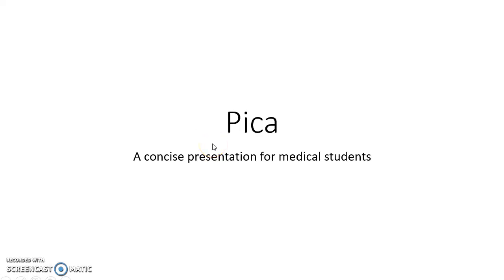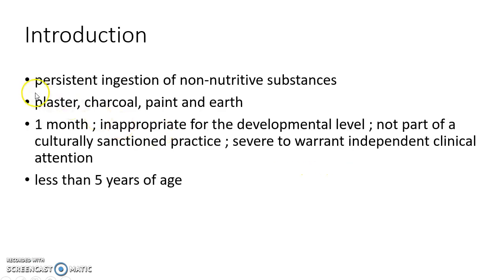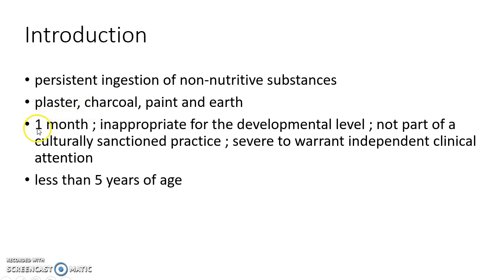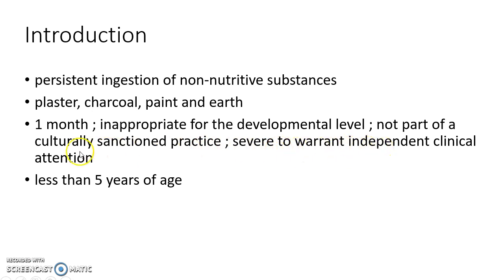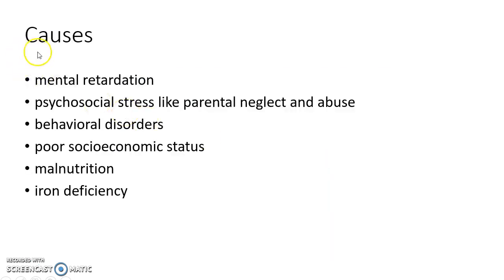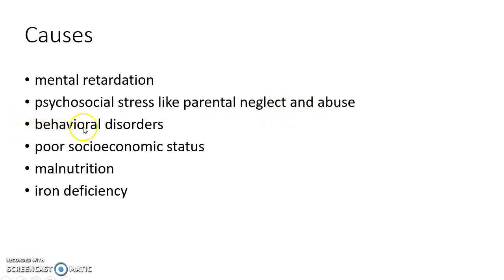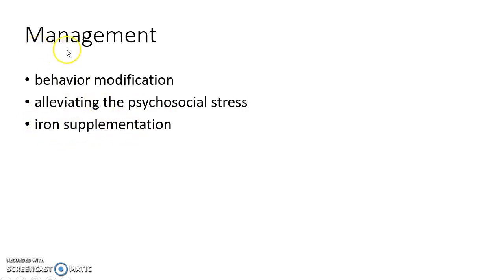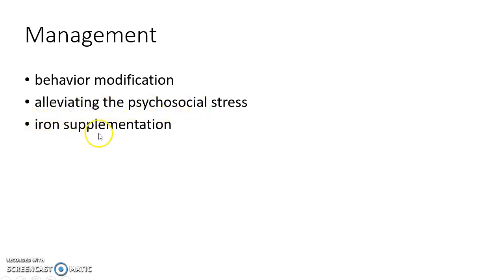Pica - Pediatrics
Video on Pica from the chapter 'Development' in Pediatrics